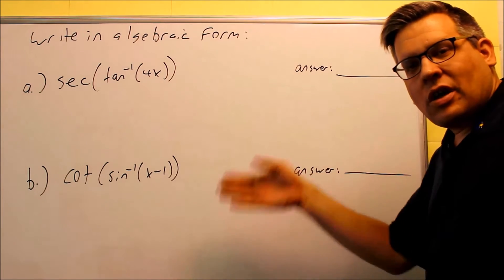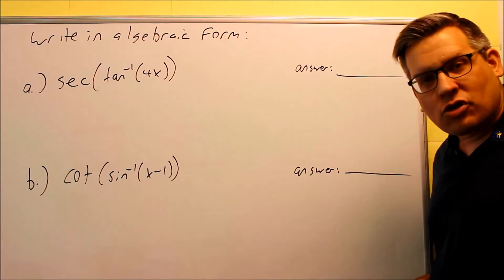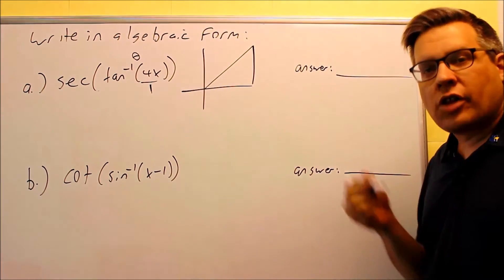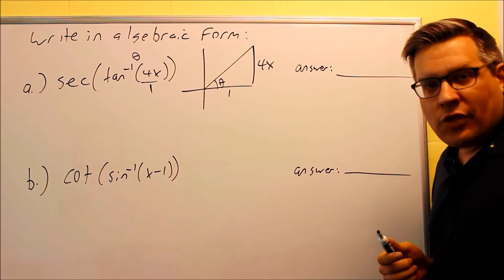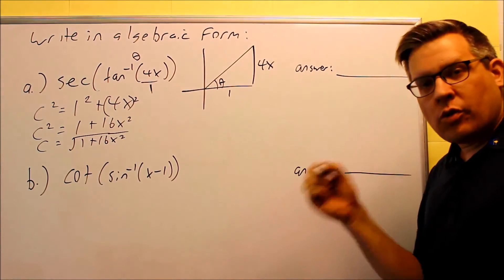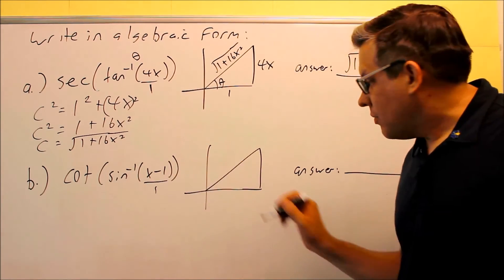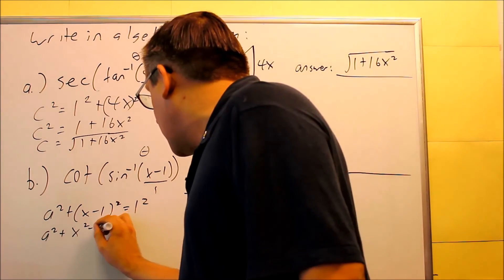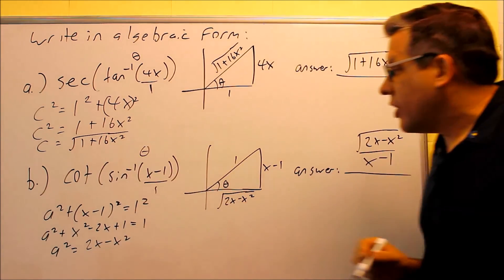Writing Algebraic Expressions for Inverse Trigonometric Functions